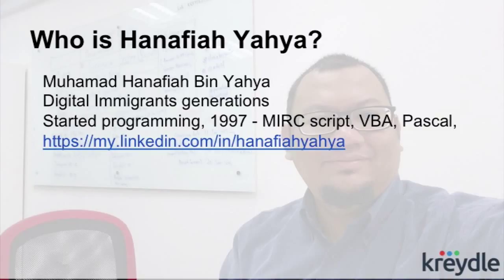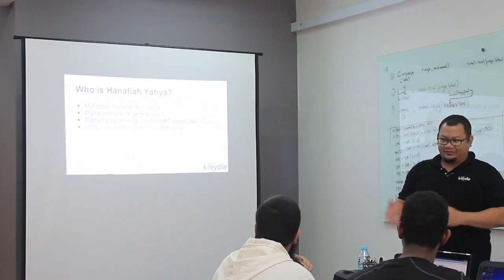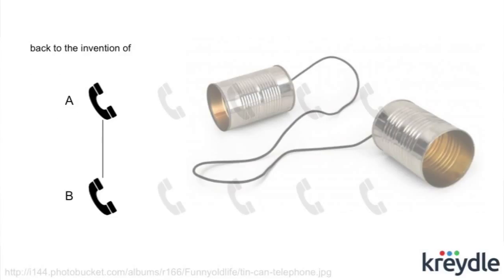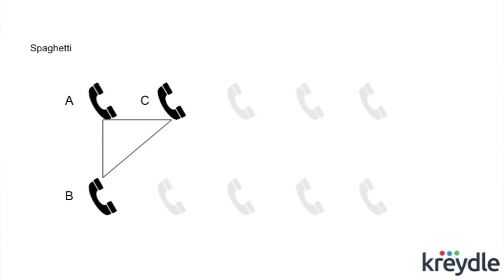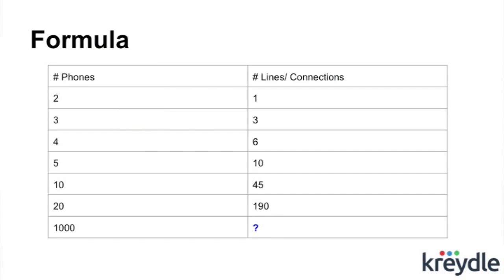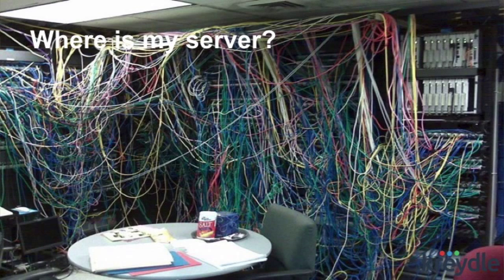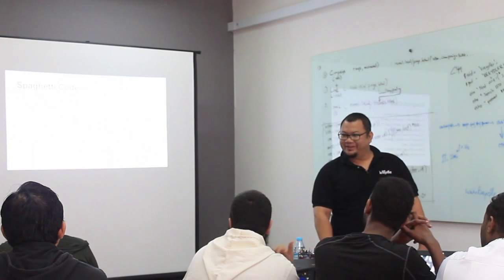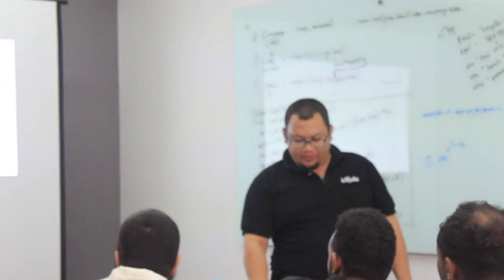Master PHP with MVC Frameworks - Part 1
- Join our latest events for free!